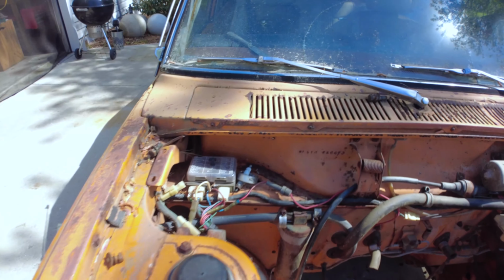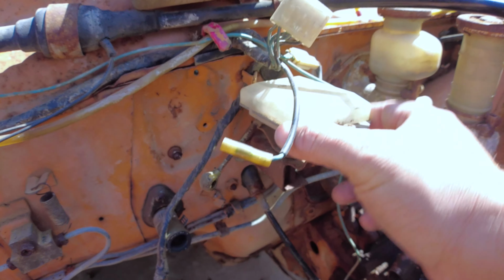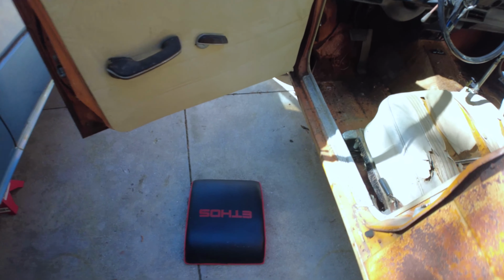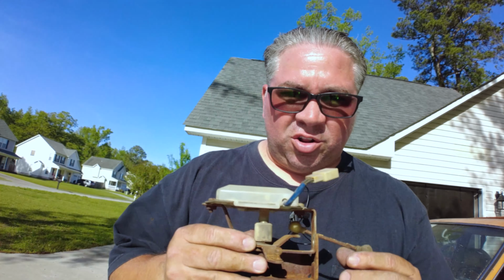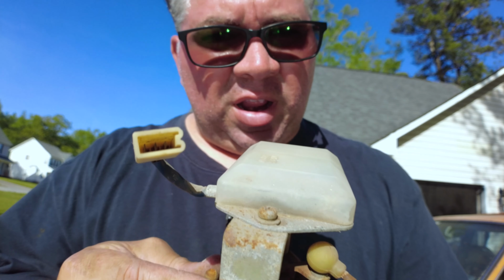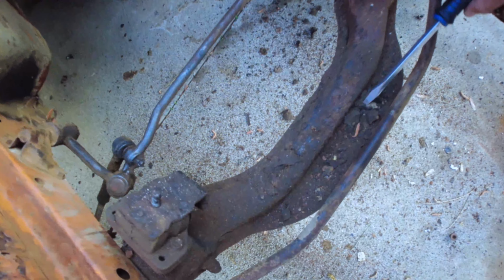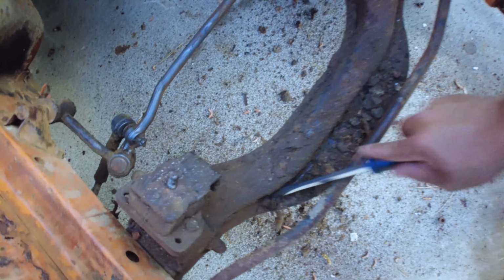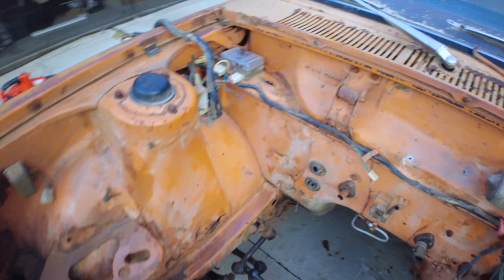Datsun 510 Engine bay clean up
The continued project of cleaning the engine bay and removing stuff that is incompatible with the turbo rotary set up i will be running.